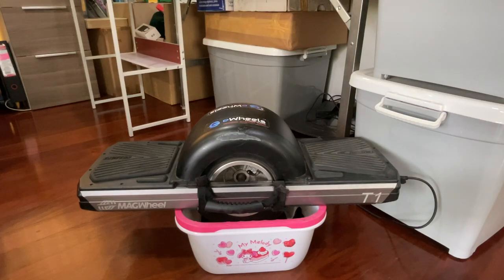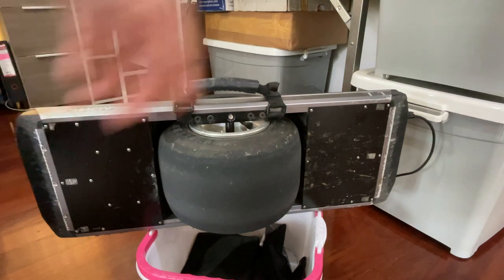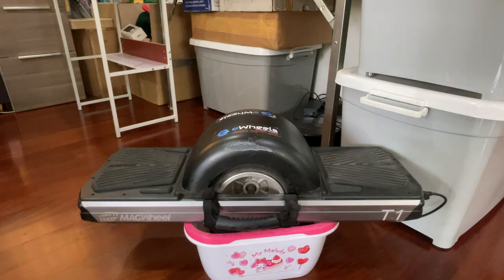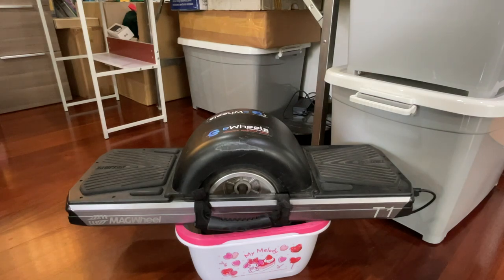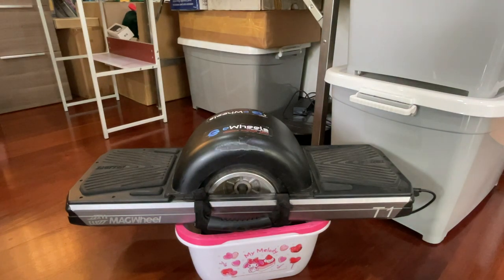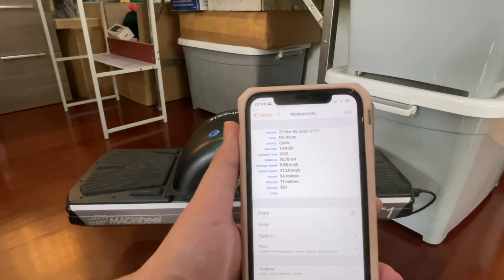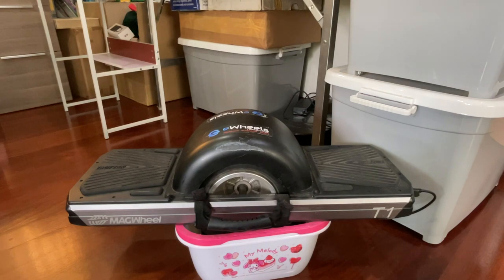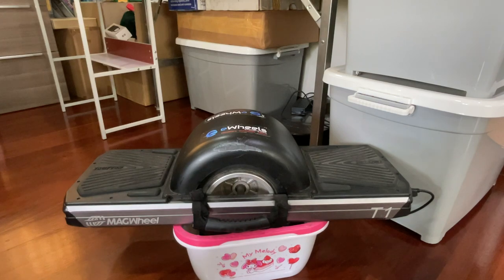Trotter Magwheel T1 Honest Review. Overspeed limit of 12MPH or 20km/h will cause nose dive.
In my honest feeling I think the board have given a fair service. An okay range and mediocre speed, left you wanting more.

Once you learned the limit of the board it’s not as dangerous. None of the components has failed me.